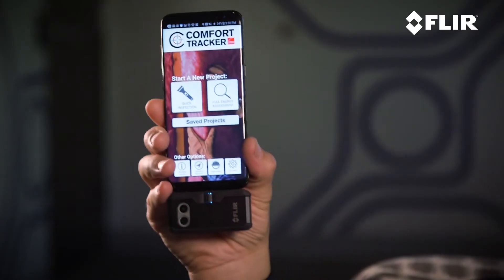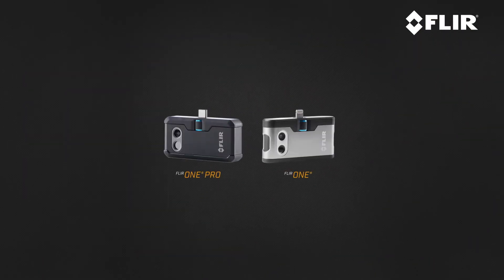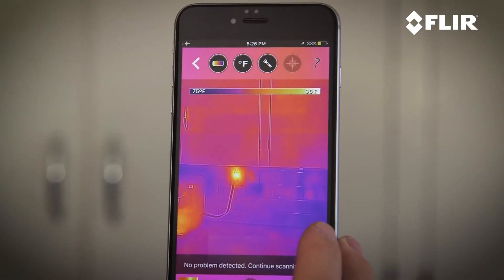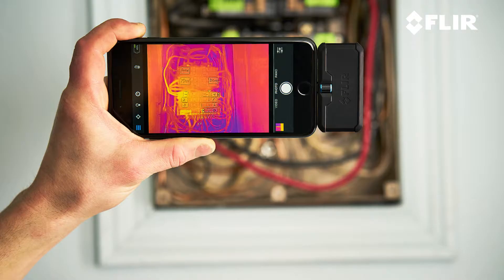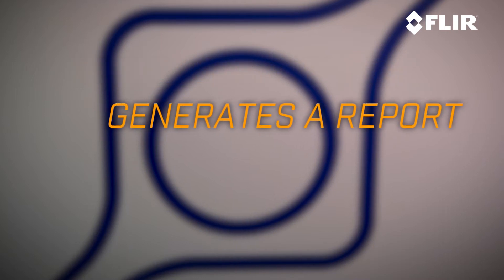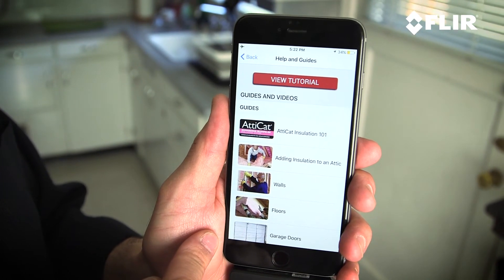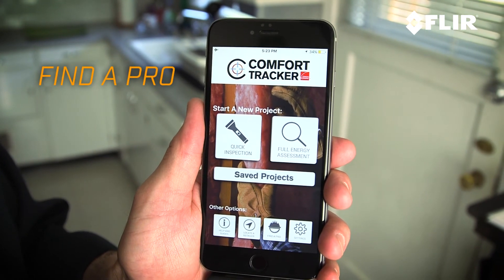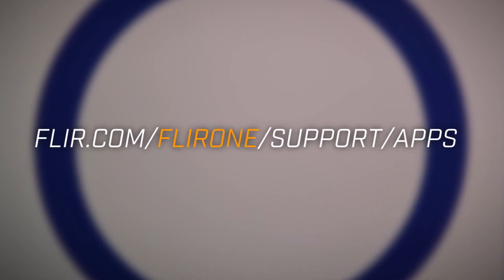FLIR ONE Gen 3 Apps: Comfort Tracker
A mobile application for conducting simple and accurate insulation audits on your home by utilization of the FLIR One Thermal Camera. The app can detect any anomalies in the heat signatures through the walls of your home and begin to diagnose any possible problems with the current insulation. From here, the app can recommend products and solutions to correct the flaw.